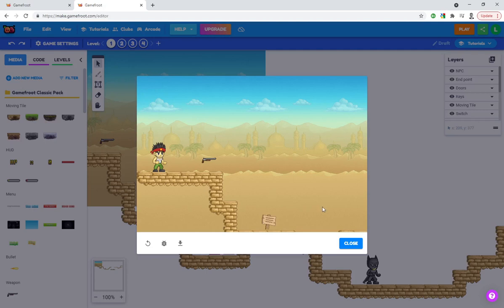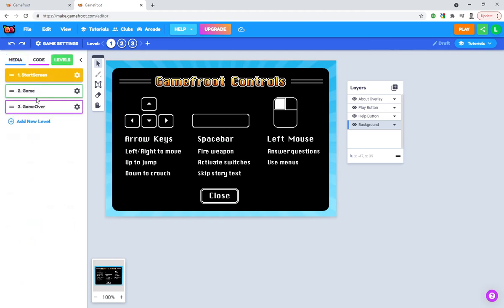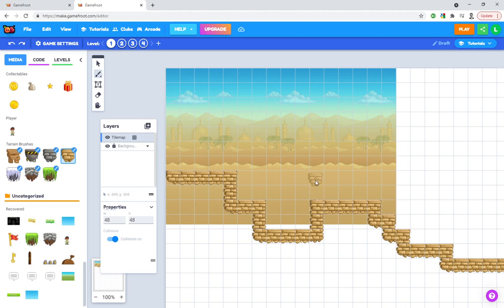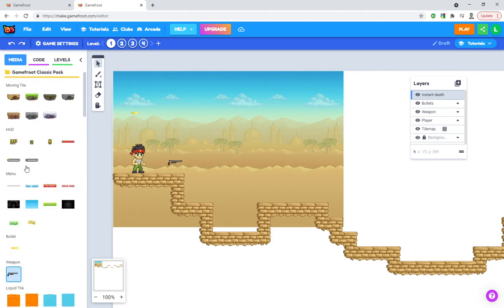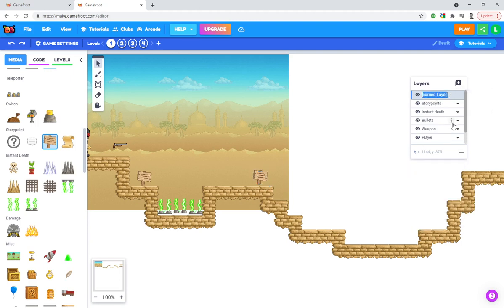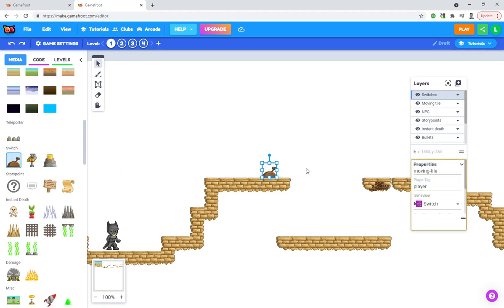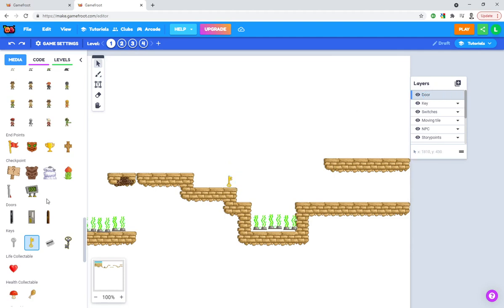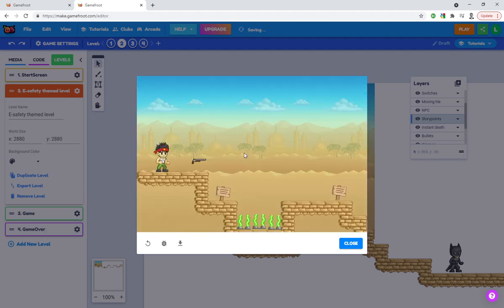Creating an e-safety game with GameFroot v2